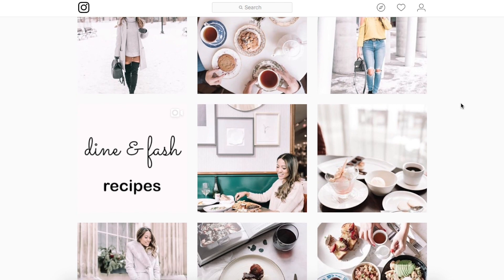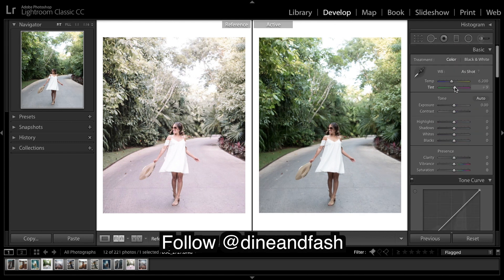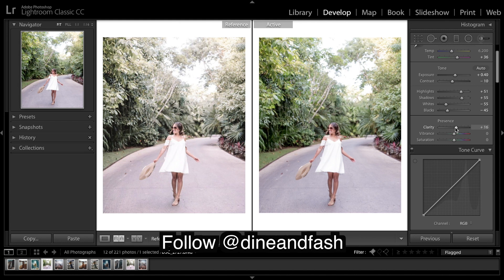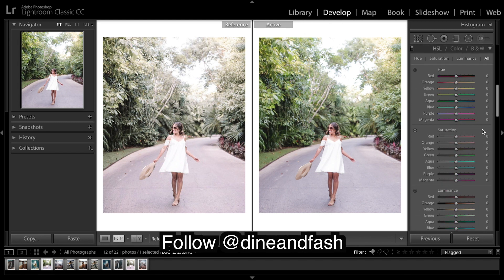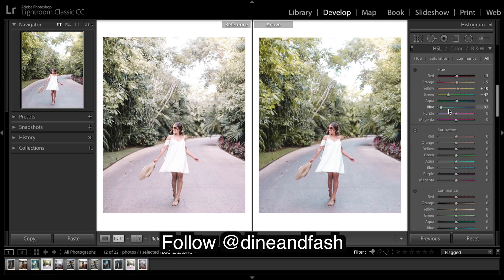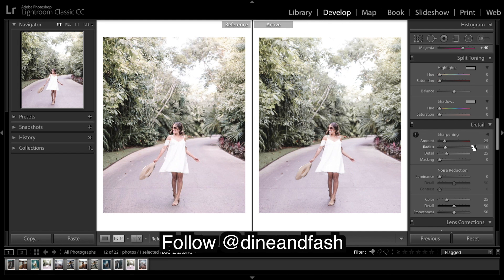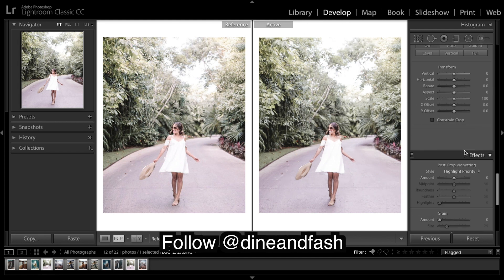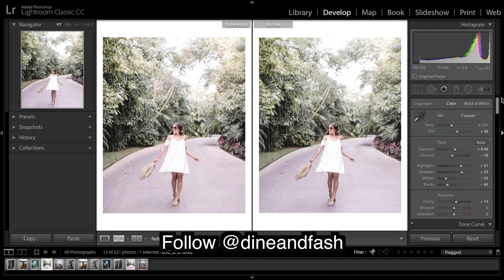How to Edit Like @dineandfash Instagram Lightroom Editing Tutorial | Travel Fashion Edit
How to Edit Like @dineandfash, Lightroom Editing Tutorial For Instagram. In this Lightroom tutorial, I show you how to get a bright image with purple tones. Hopefully, this video helps you to edit your travel, fashion photos!

Presets!

Luts!

Camera Settings - Used for this photo